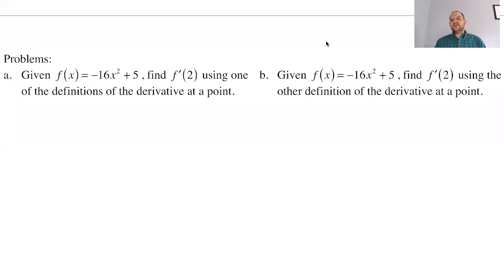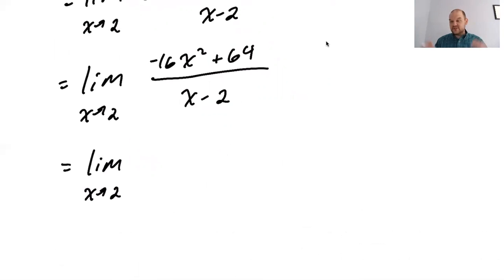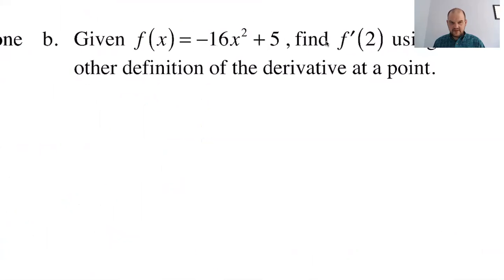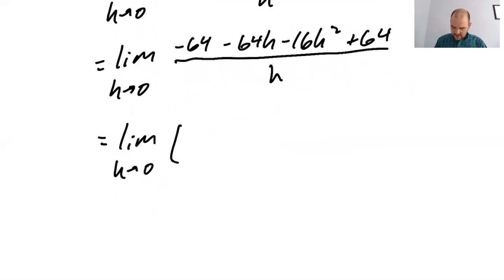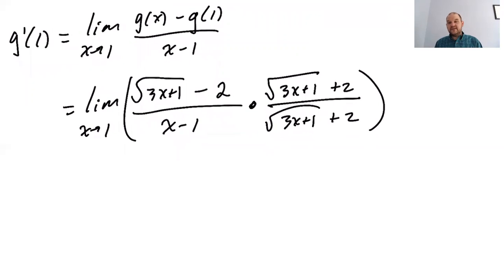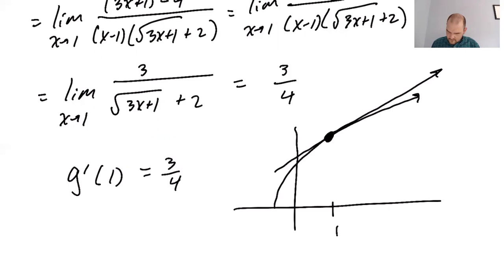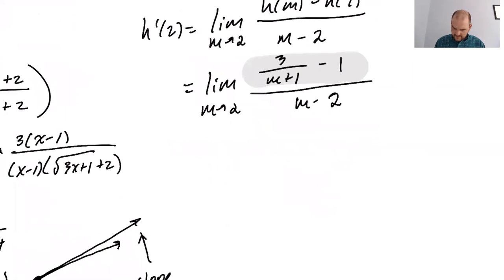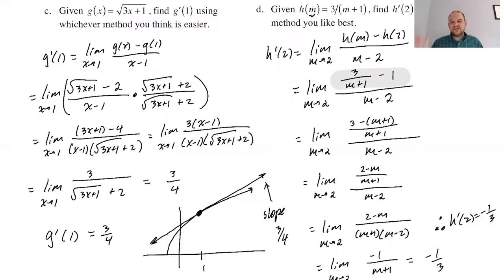MA Notes 21 page 290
Topics: practice finding derivatives using limit definition of the derivative at a point, four practice problems